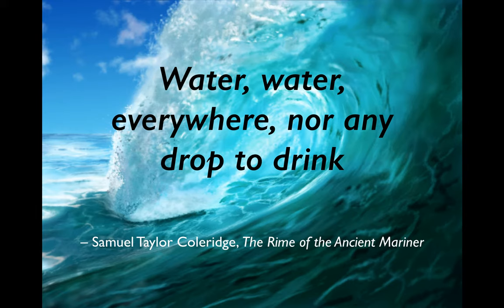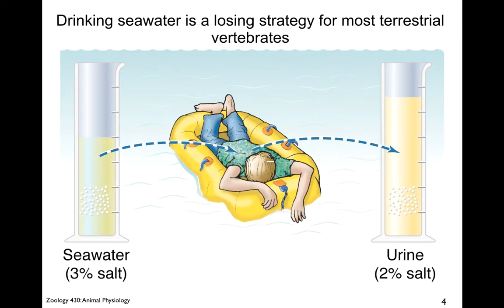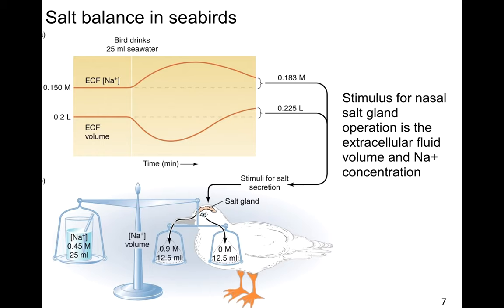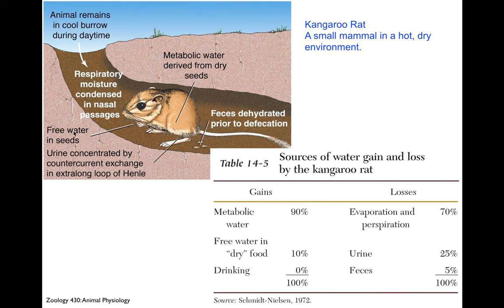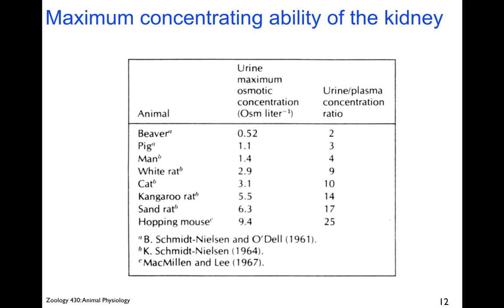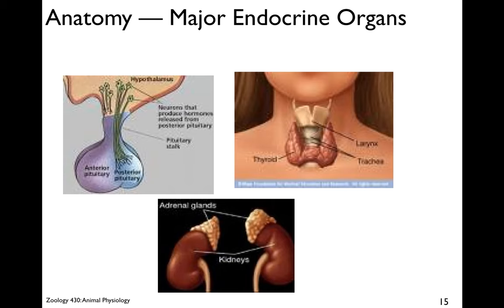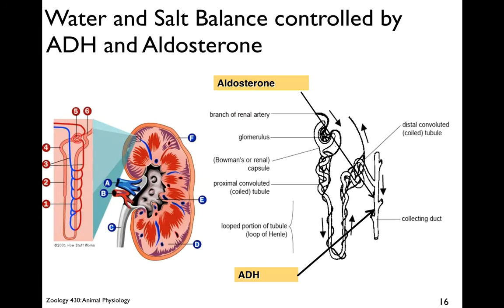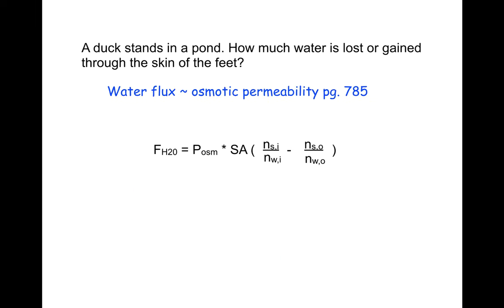12. Osmoregulation or should you drink salt water?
Water water everywhere nor a drop to drink! How do animals survive in extreme osmotic environments? I also cover the regulation of urine concentration.